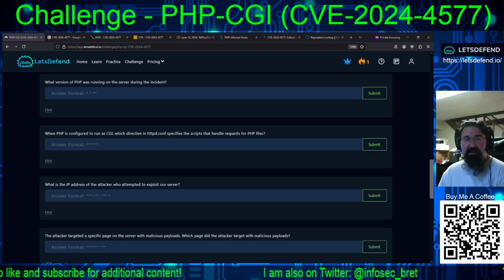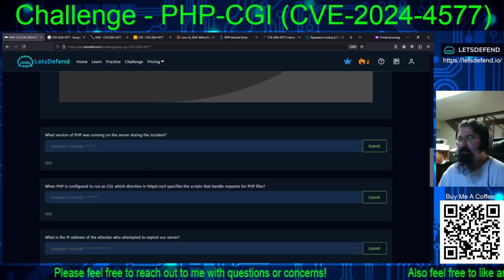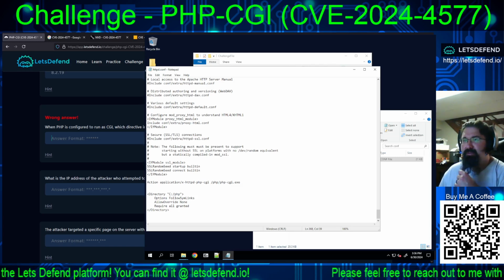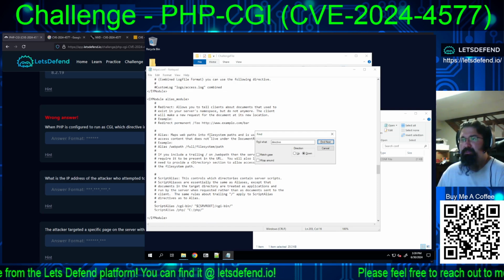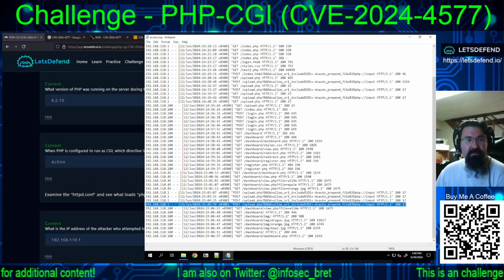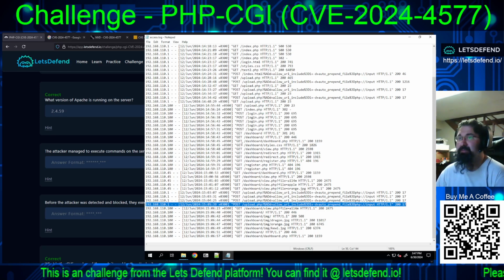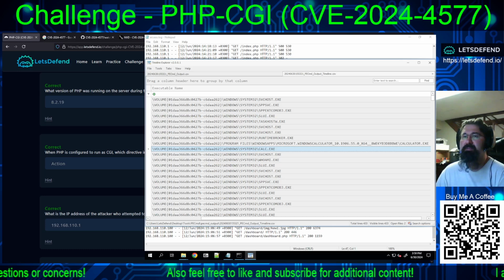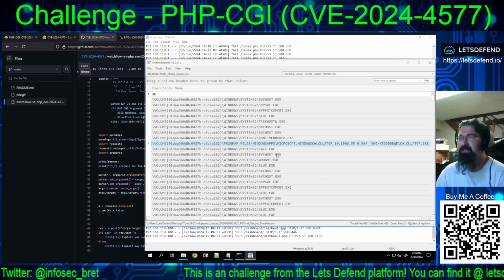Challenge - PHP-CGI (CVE-2024-4577)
Tackling another Lets Defend Challenge, that being the EASY DIFFICULTY "PHP-CGI (CVE-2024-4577)" challenge. We are given a password protected compressed file containing a config, log, and prefetch files on a Windows VM system to analyze and answer 8 questions.

"You will confront an attempted exploitation of a newly discovered and unpatched vulnerability (CVE-2024-XXXX) in a critical software component within your organization's infrastructure. The CVE allows for remote code execution, posing a significant threat if successfully exploited. At 12:05 PM UTC, an alert is generated by the Intrusion Detection System (IDS) and Intrusion Prevention System (IPS), indicating an attack on one of your web servers. Your task is to analyze the provided artifacts, confirm the exploitation attempt, and answer the provided questions."